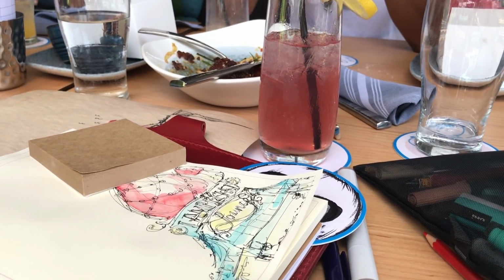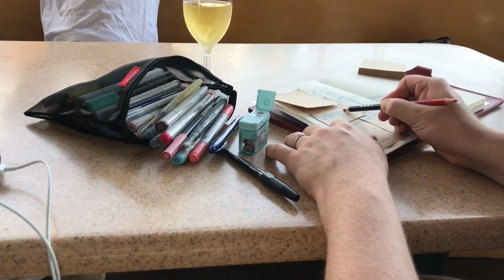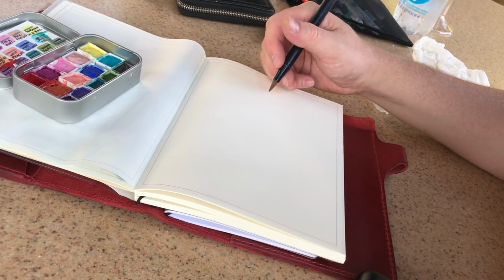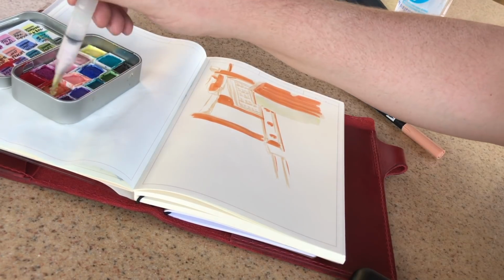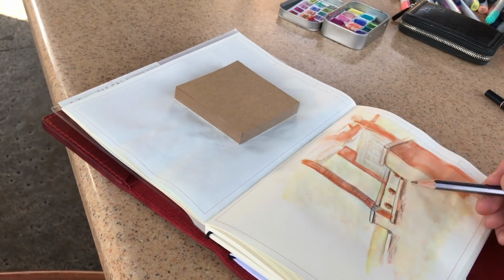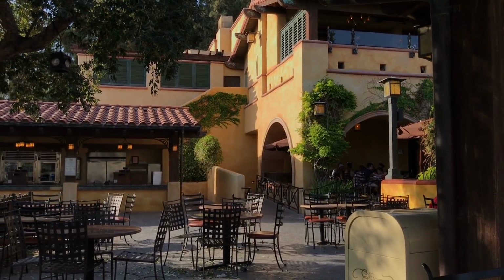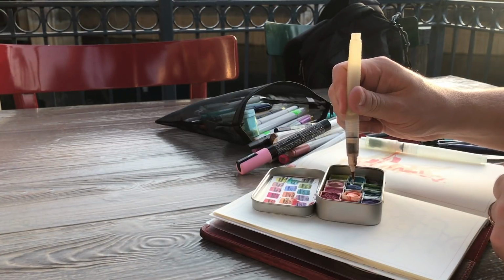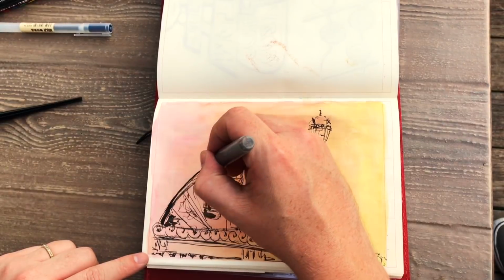Sketching On Location - Disney's California Adventure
:D

James.